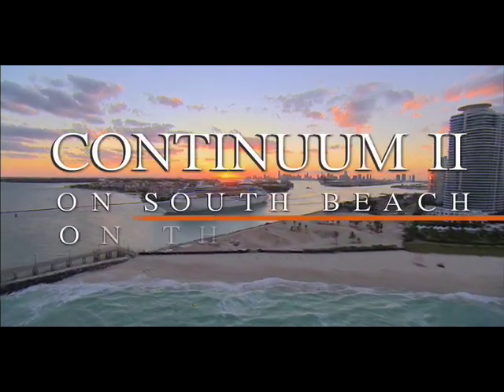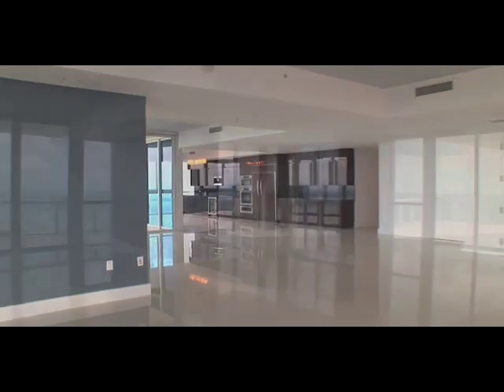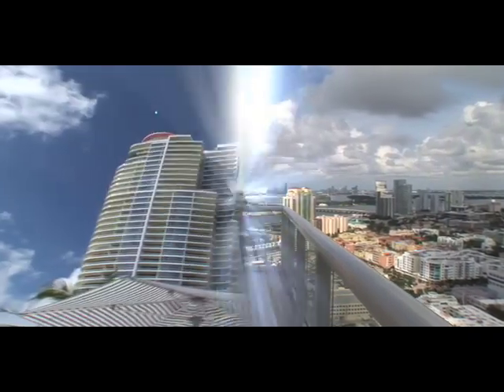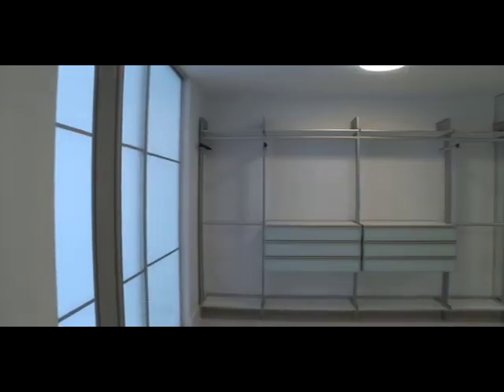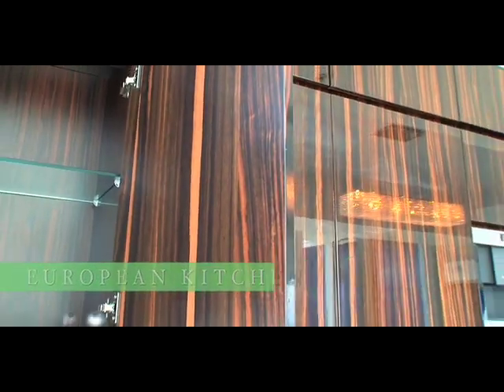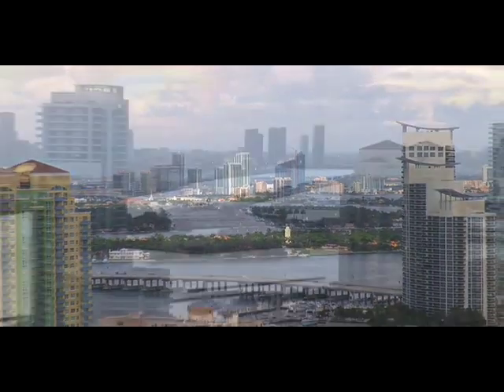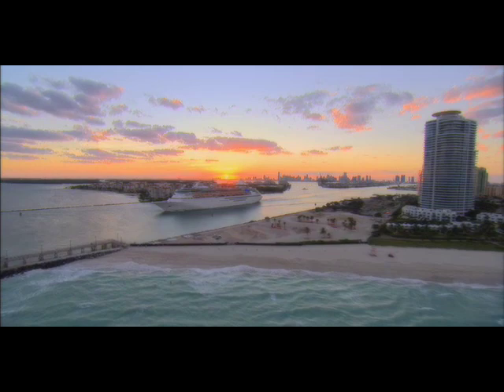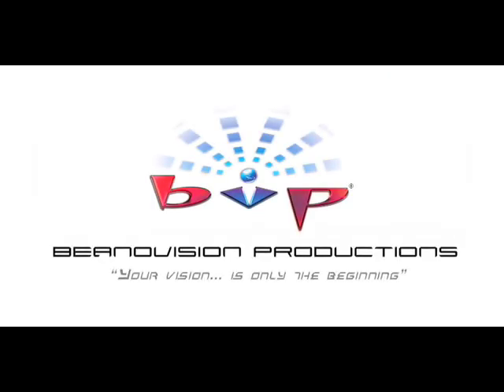Continuum II Luxury Condo - South Beach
-- Situated at the southeastern tip of Miami Beachs ultra-chic South of Fifth neighborhood, the Continuum boasts resort-style living on 12 acres of some of the most coveted oceanfront real estate in the world. Welcome to Unit 3301 at the Continuum North Tower. With over 3000 square feet of open living space, this is the Ultimate Paradise in the sky.